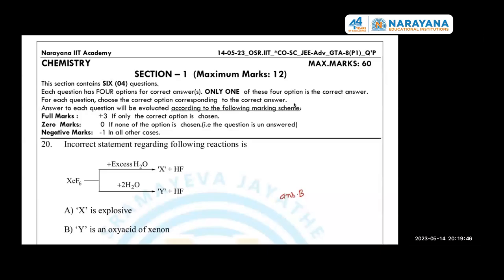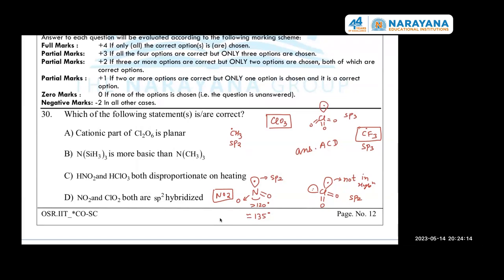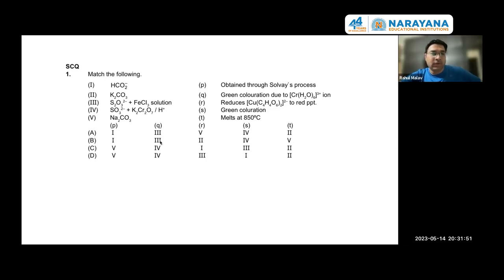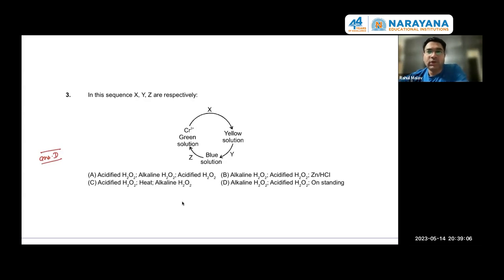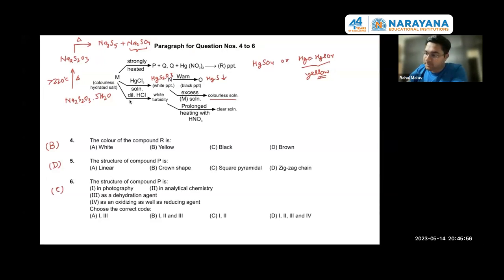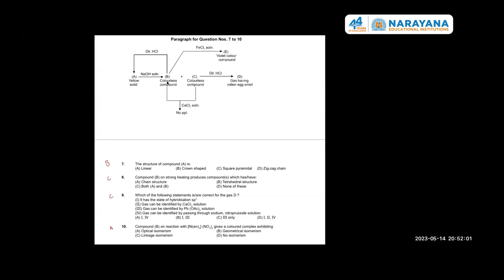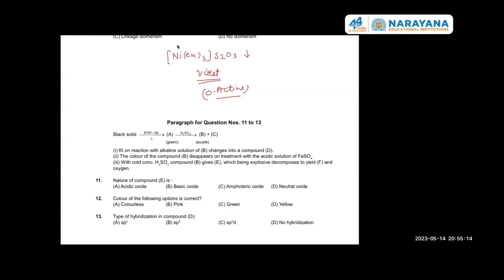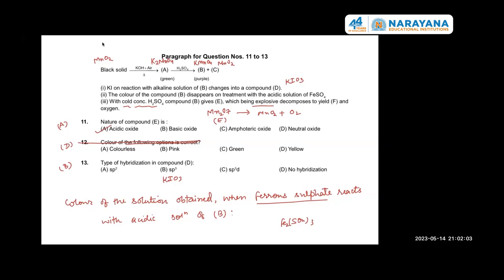JEE Advanced Chemistry Class (for Toppers Only)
The Narayana Educational Group has a proud history of 44 years of academic excellence and is now one of the largest and most highly respected educational organizations in Asia. Our story began in 1979 when our founder, Dr. P. Narayana, started NARAYANA COACHING CENTRE with just seven students. However, his passion for providing quality education to underprivileged students led to rapid growth, and today, Narayana comprises over 750 schools, colleges, Coaching Centers, and professional colleges across 23 Indian states.